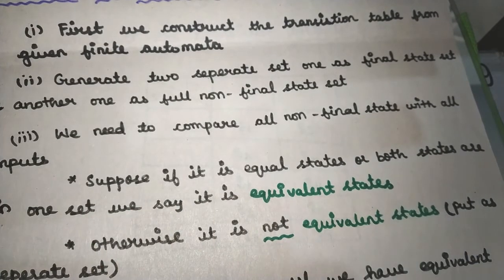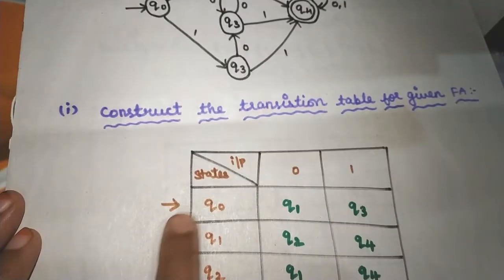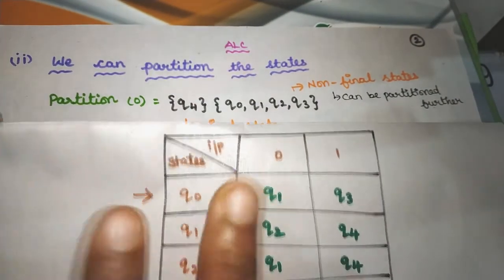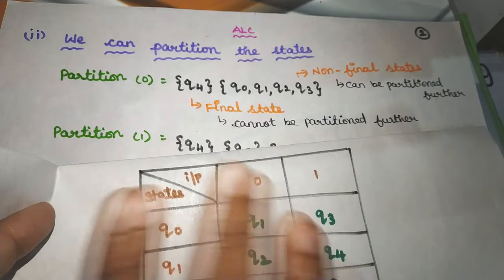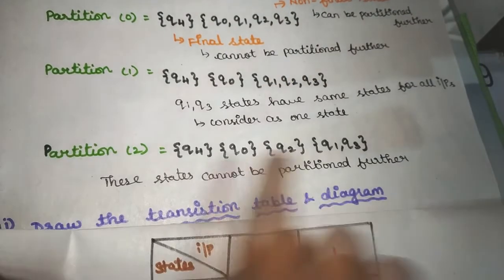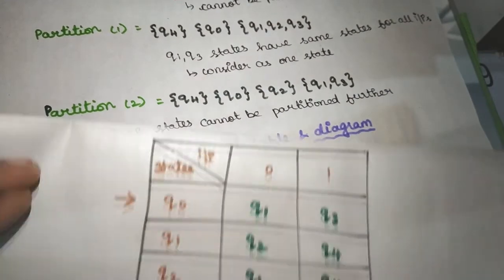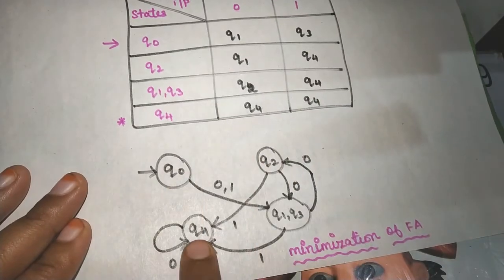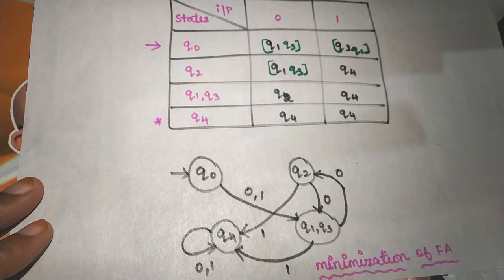Minimization of Finite Automata in tamil part 16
This video tells about how to minimize the number of states in finite automata. This video says about how to represent two equivalent states into single state.